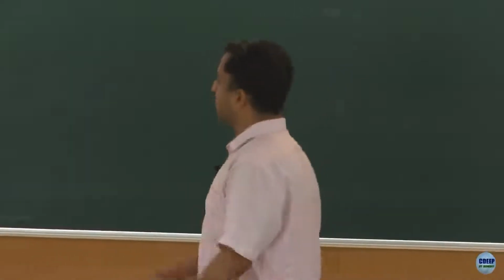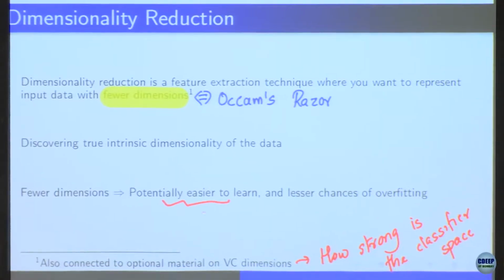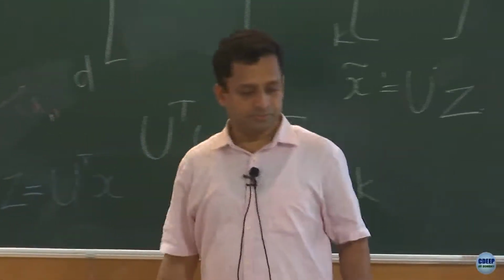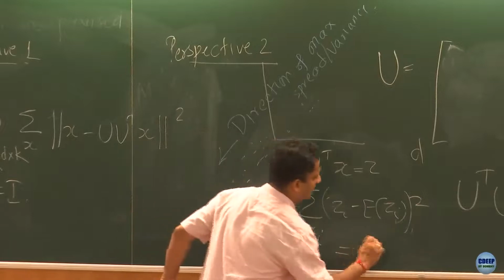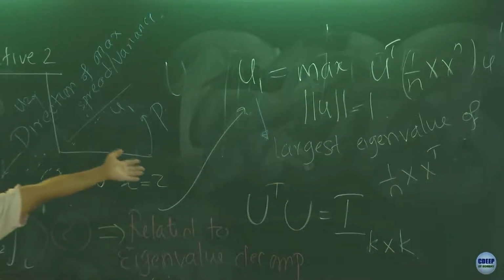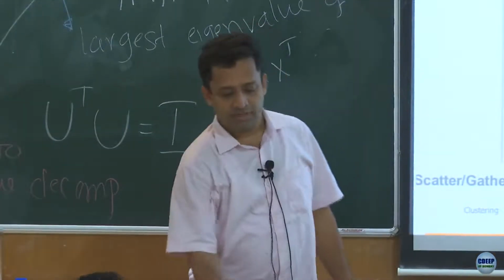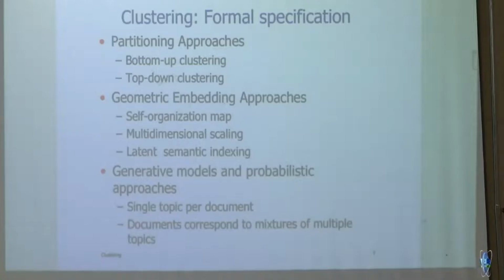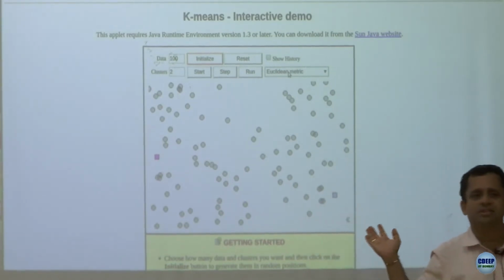CS337 L12 and L13 Part 1 (Was L13 in 2020)